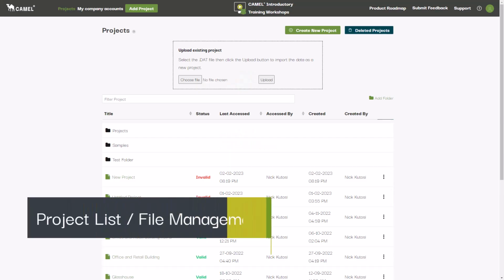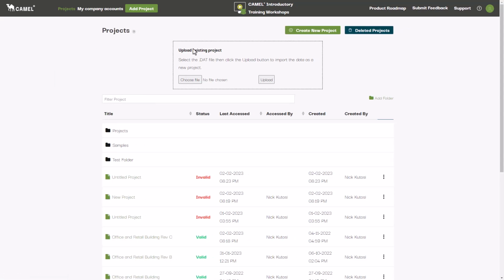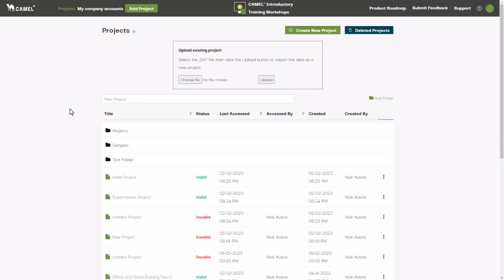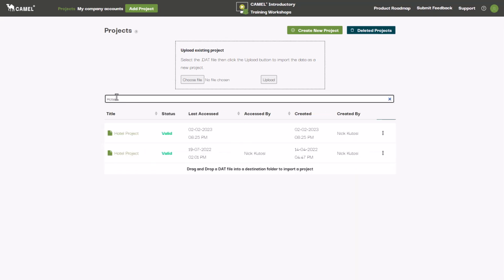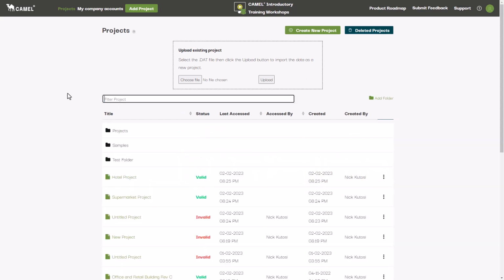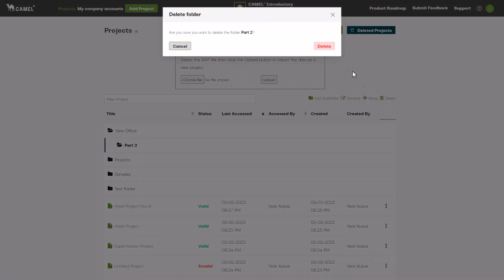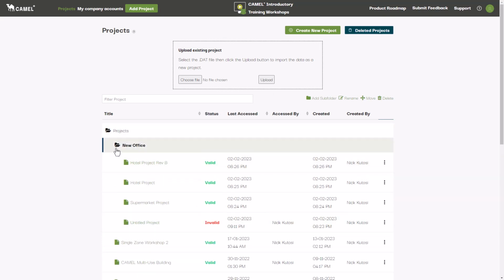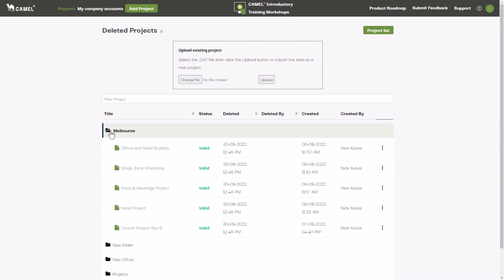CAMEL+ / HYENA+ Platform Basics 2: Project List and File Management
Walkthrough of the Project List Screen and the File Management features available. Learn how to create folders and subfolders to better organise your projects, see when and by who projects were created and last accessed, and create new revisions of your projects using the new Save-As feature.